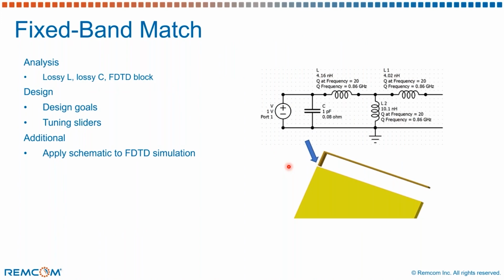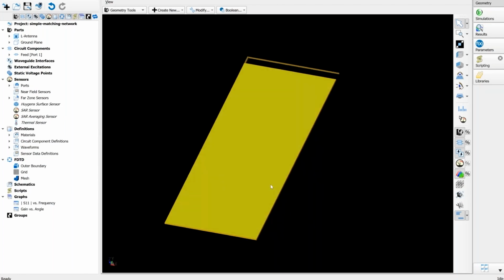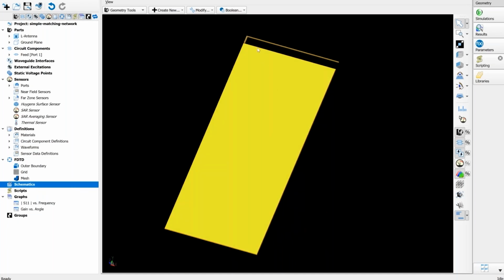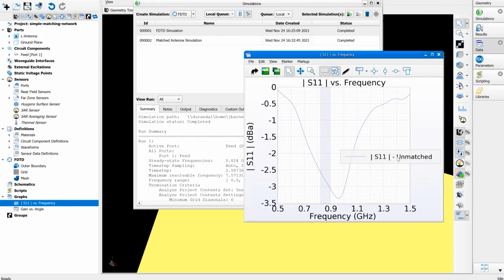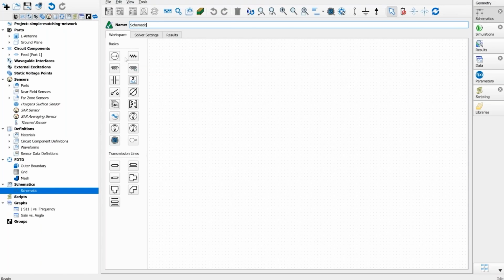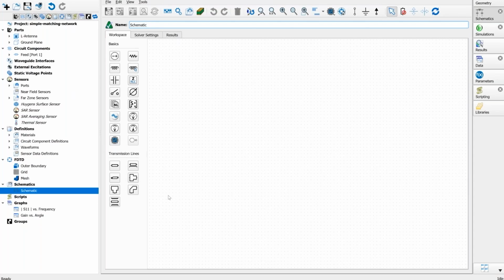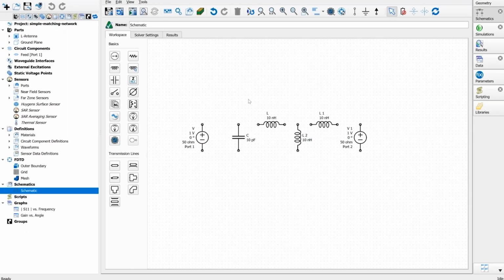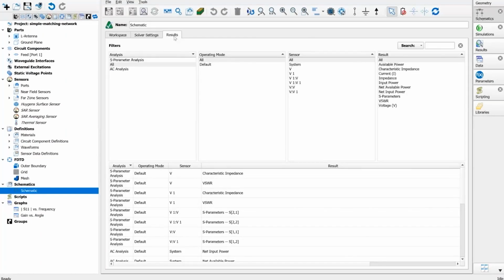Design Process for Simple L Antenna With Ground Plane and Matching Network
Exploring the design process for a simple L-antenna with a ground plane, including the use of matching networks, inductors, capacitors, and FDTD simulations.